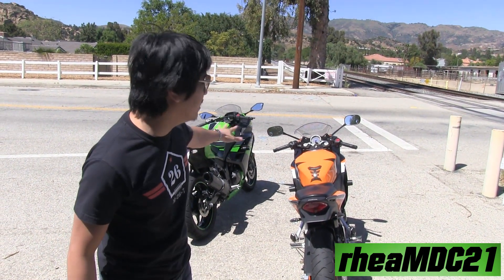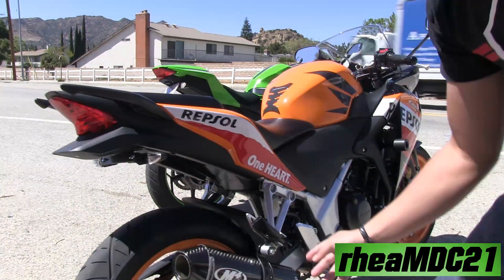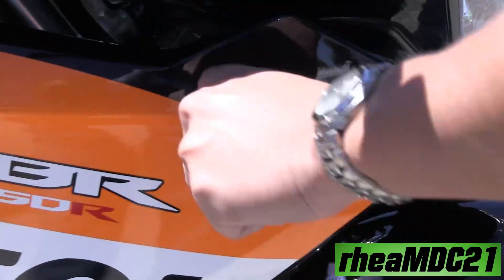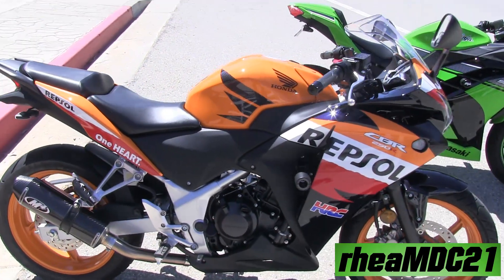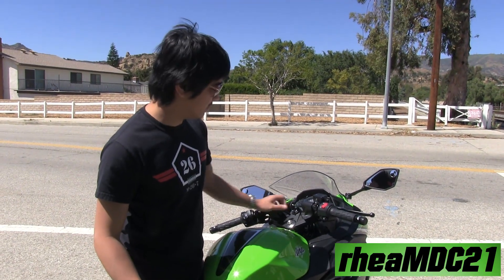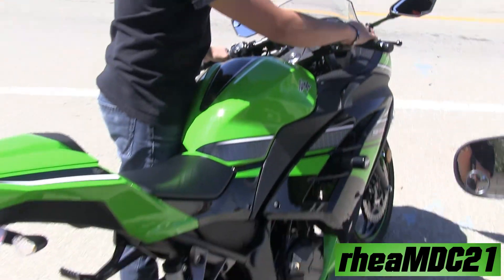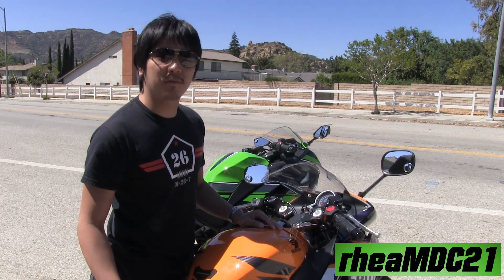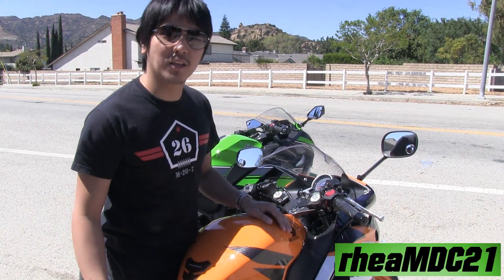Kawasaki Ninja 300 & Honda CBR 250R Side by Side - M4 & TBR Exhausts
NINJA 300 Versus CBR 250R Drag Race, click the link.